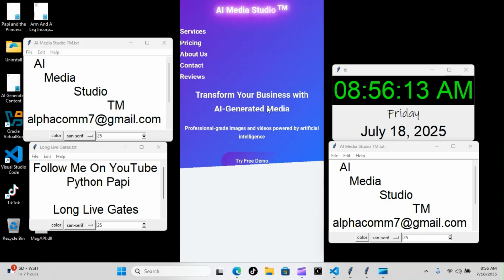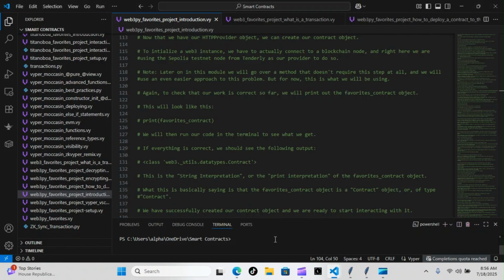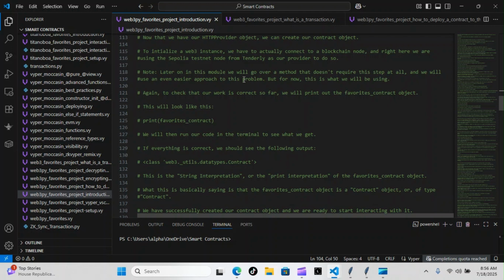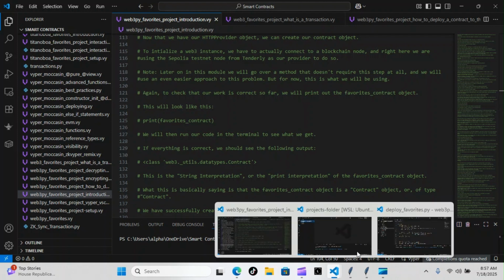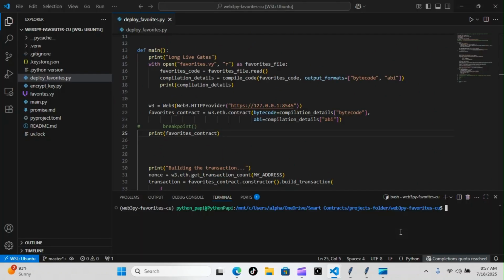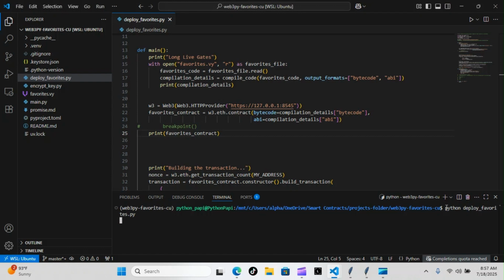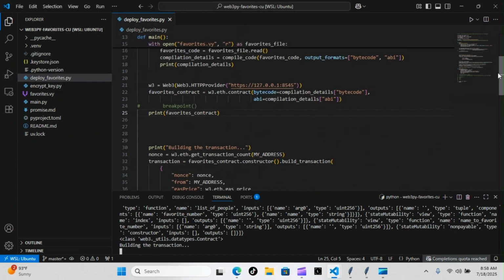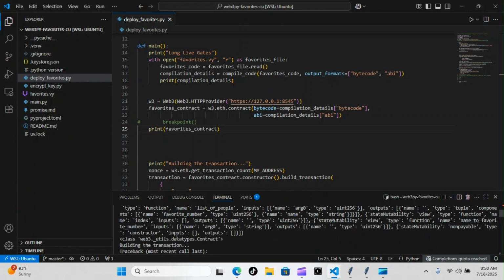Python Papi / Smart Contracts -Web3Py Favorites - Day 18